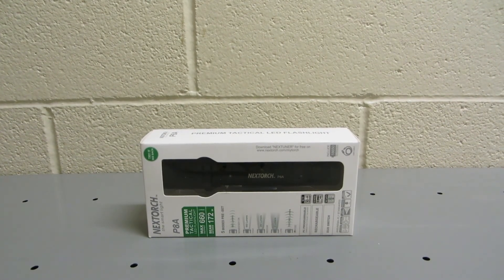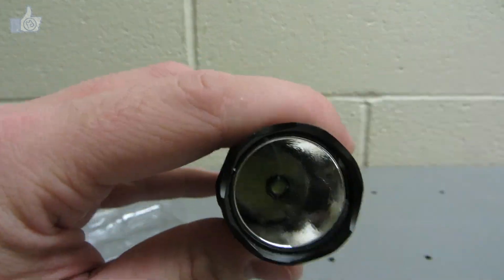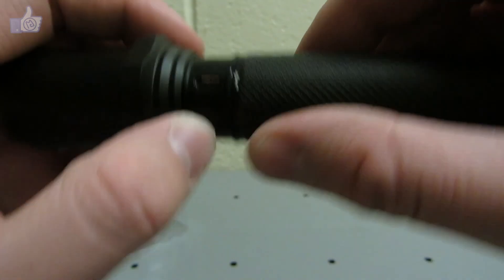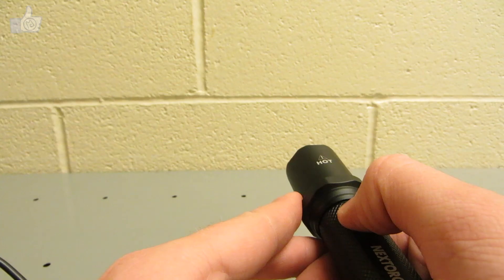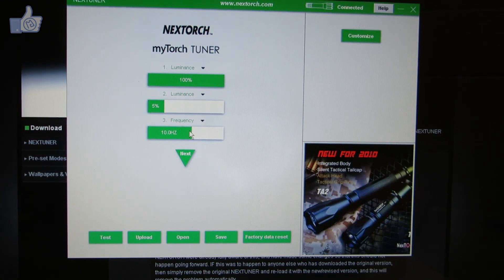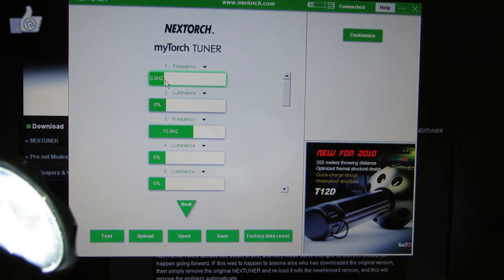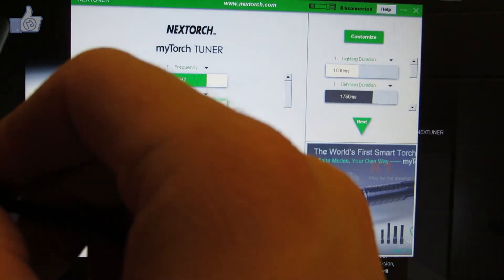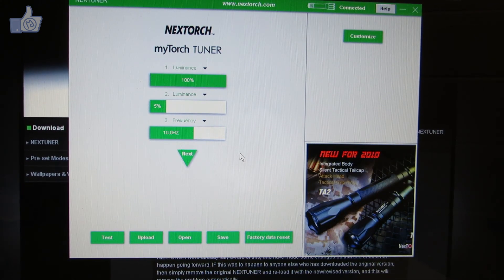ReviewTheLight: Nextorch P8A (USB Programable Flashlight!)